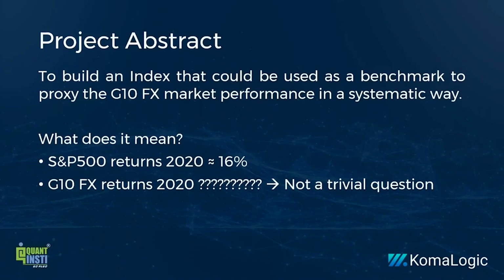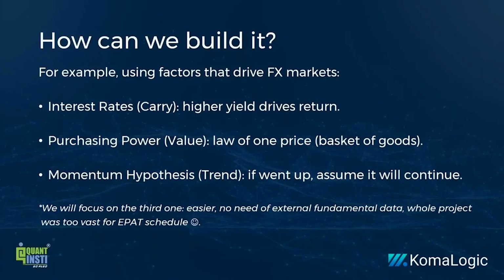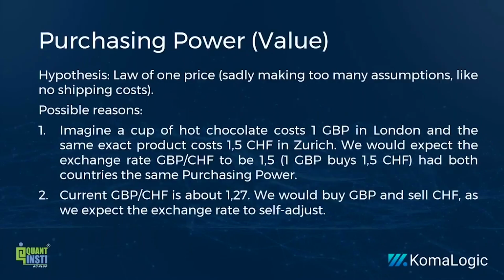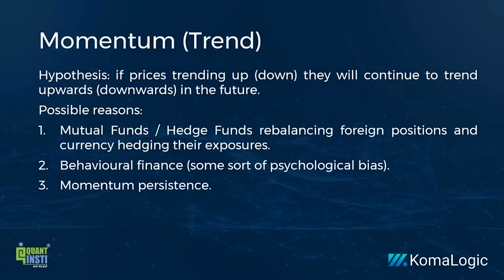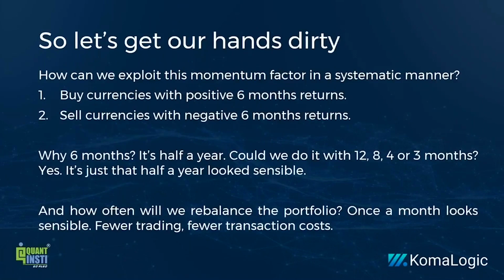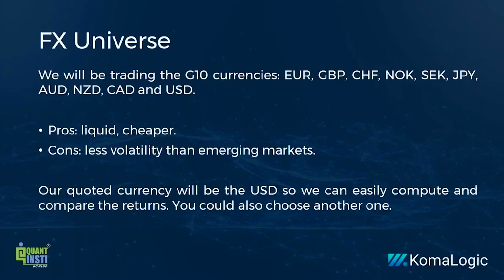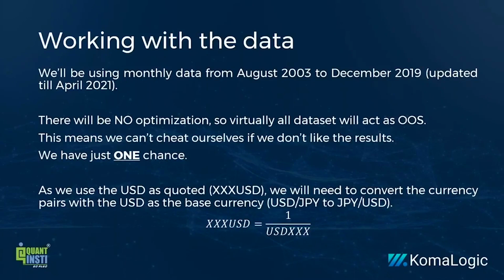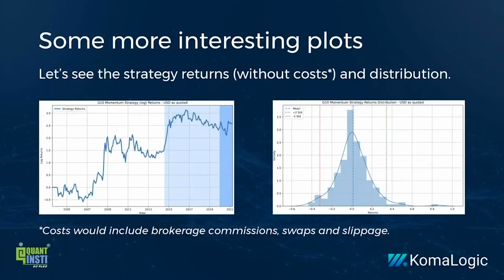Automated trading in Forex markets using machine learning ML in Python IBridgePy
!!Click this link to get Discounts!!

Check out the highly recommended course for forex traders to learn & implement different forex strategies, valuation methods and machine learning concepts in a paper/live trading environment.